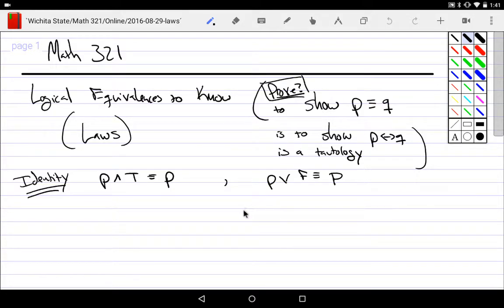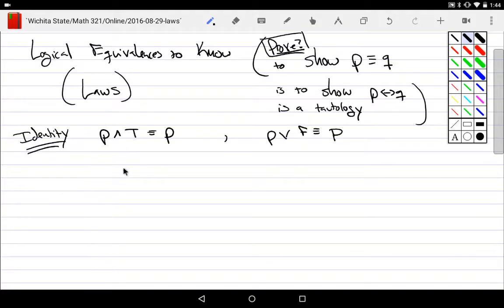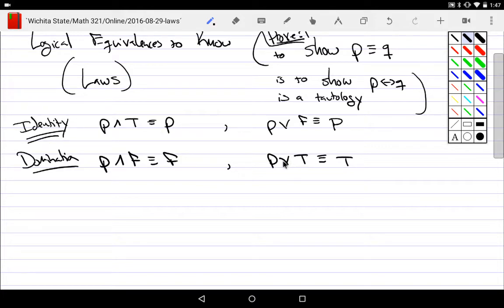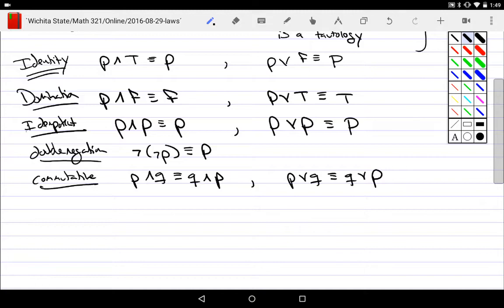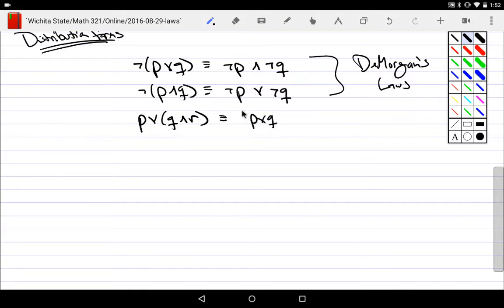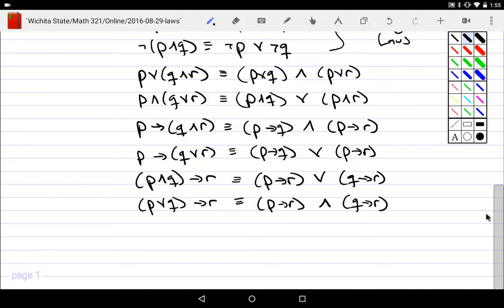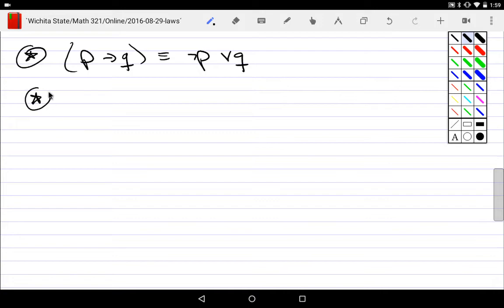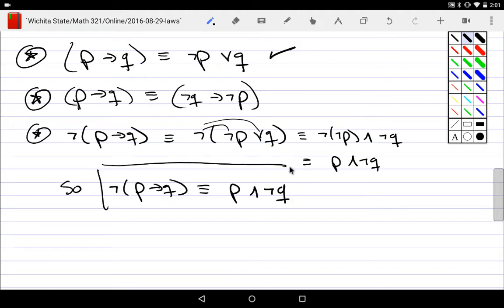Propositional Logic: Laws of Equivalence